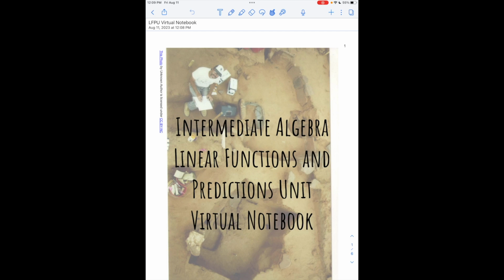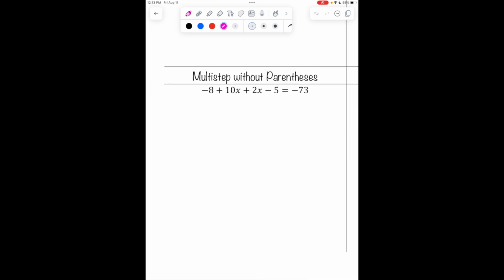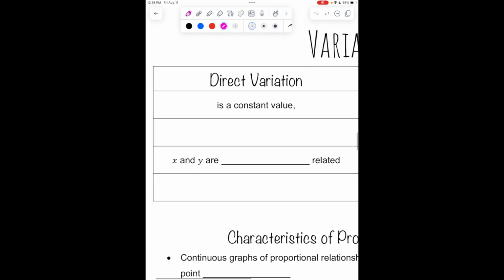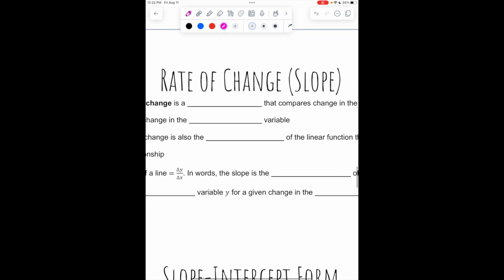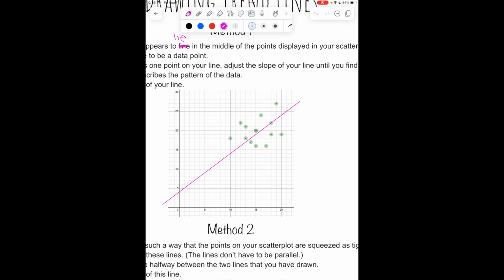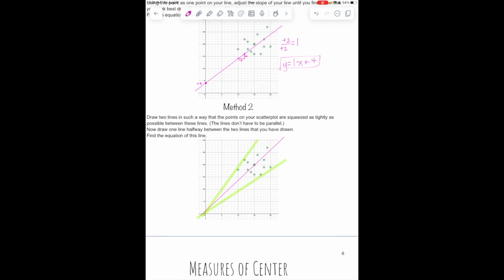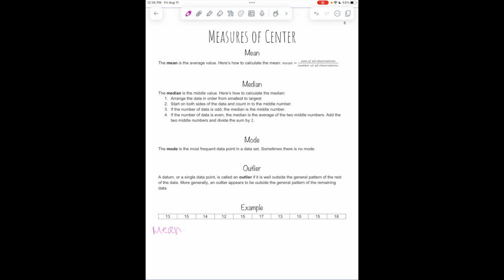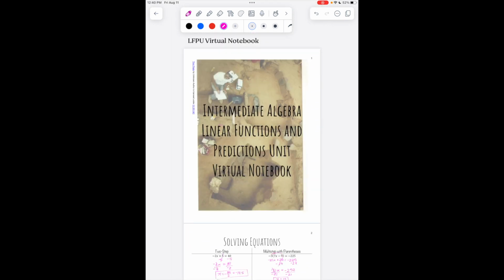Linear Functions and Predictions Virtual Lecture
This video accompanies the Virtual Notebook for Intermediate Algebra's Linear Functions and Predictions unit.